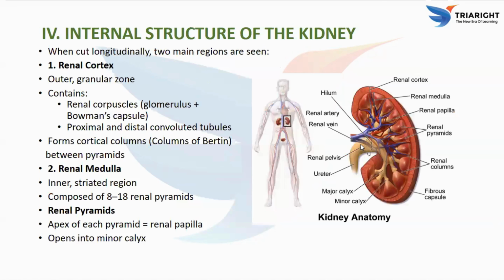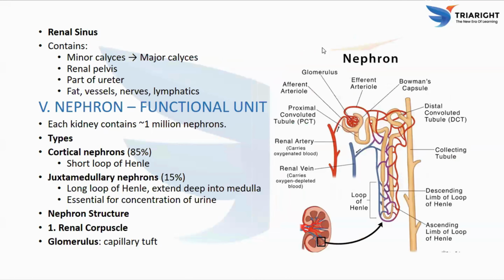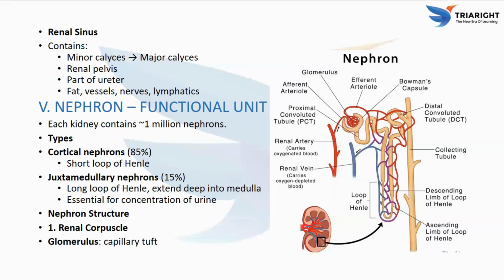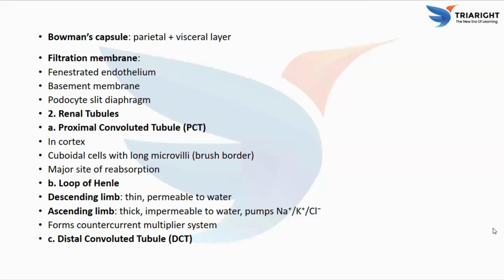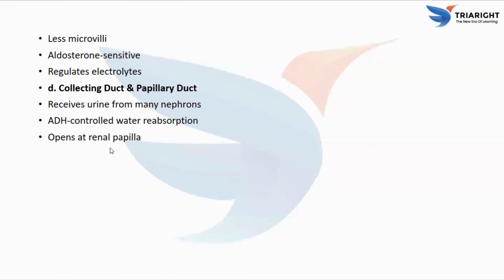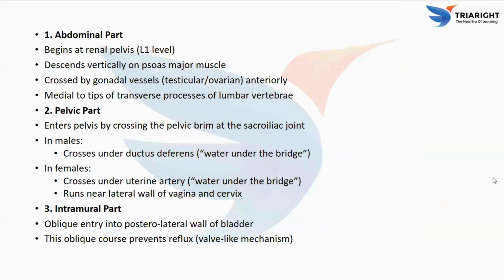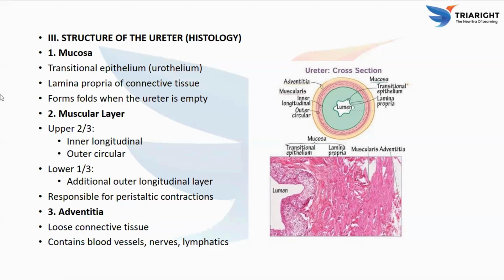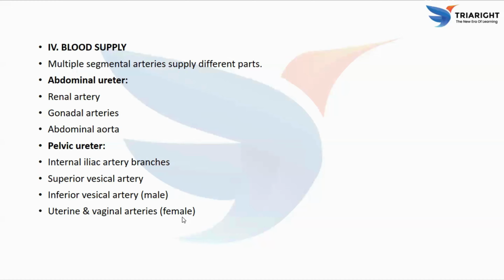Genitourinary System PART-2- MEDICAL CODING